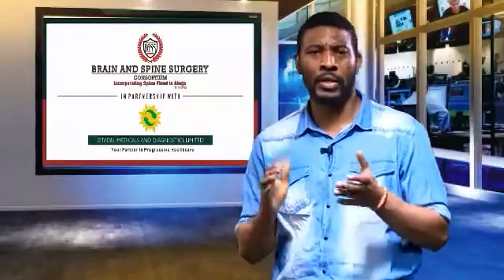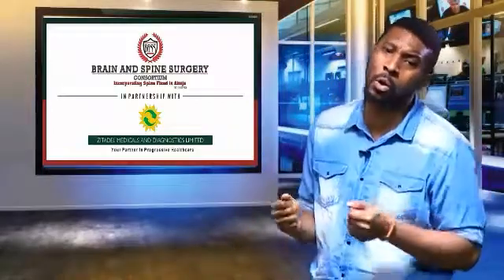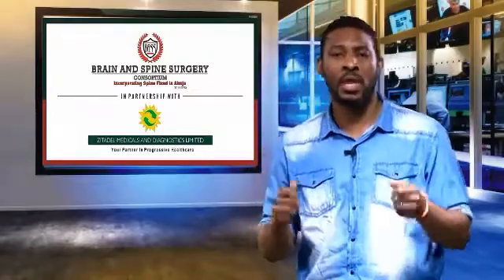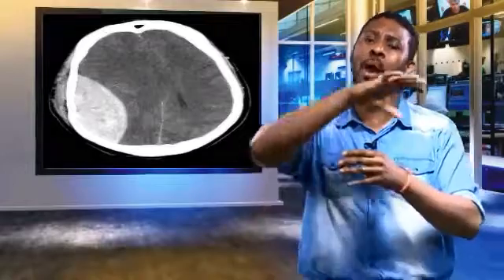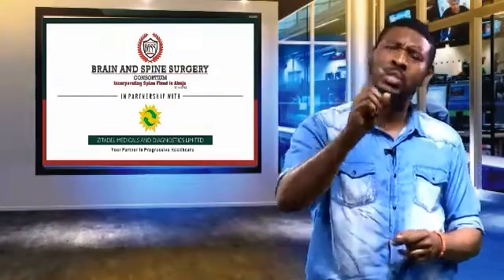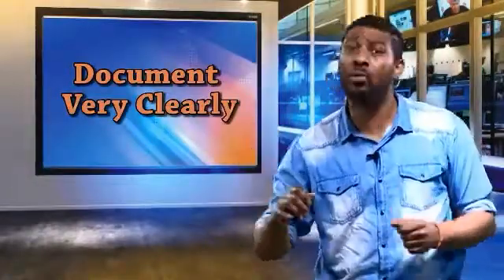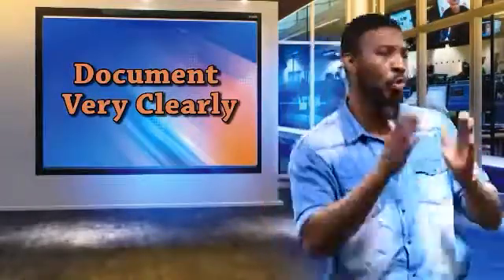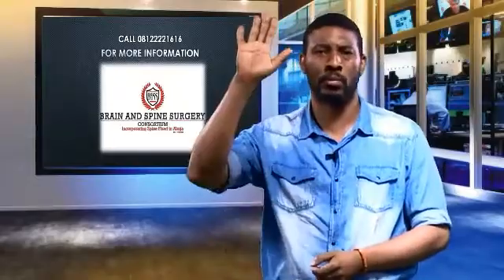Douglas Emeka Okor, Consultant Neurosurgeon talks about acting appropriately in Healthcare Emergenci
3+ min viddy Douglas Emeka Okor, Consultant Neurosurgeon @ Brain and Spine Surgery Consortium Incorporating Spine Fixed in Abuja, talks about preventing morbidity & mortality by timely and effective radiology reporting

Remember, Nigerian Patients are Worth It